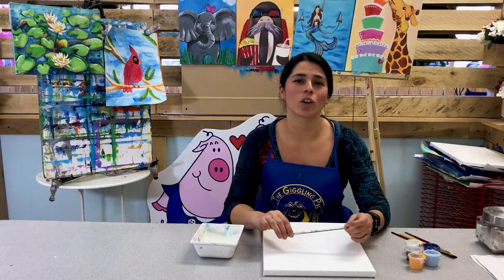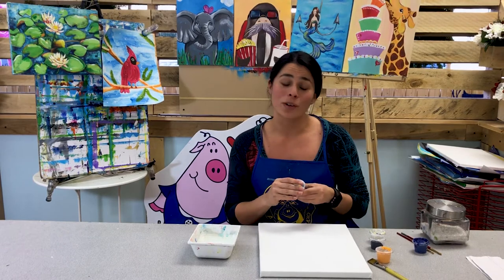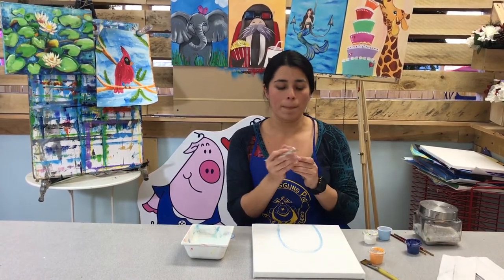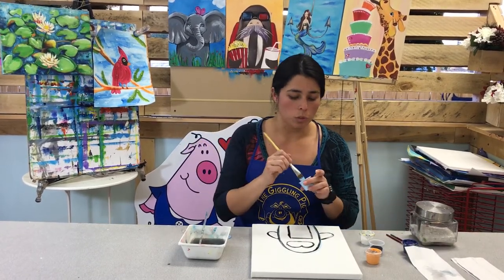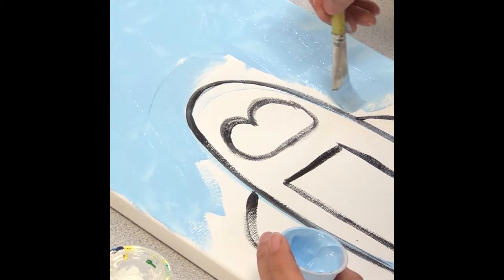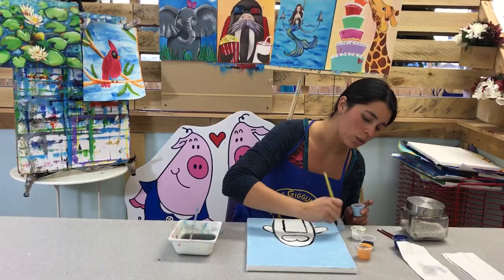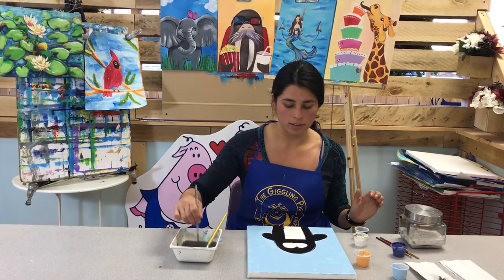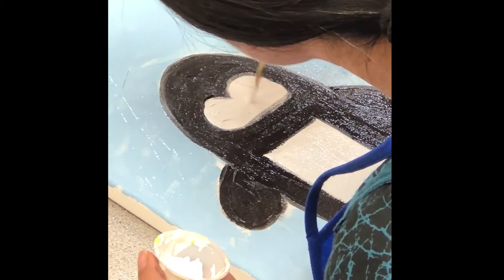Step by Step Painting on Canvas.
Miss Paola of The Giggling Pig teaches children how to paint a penguin. Don't have any products?